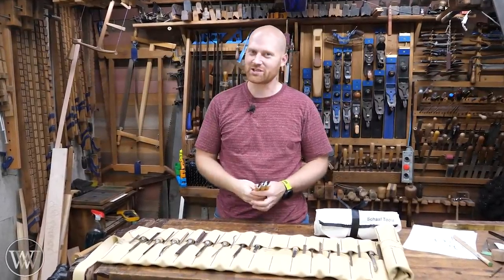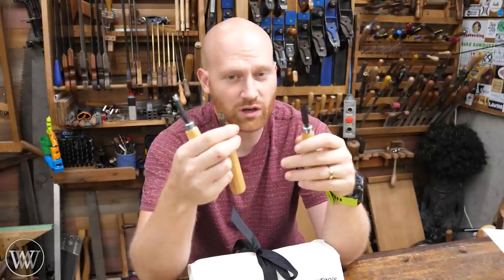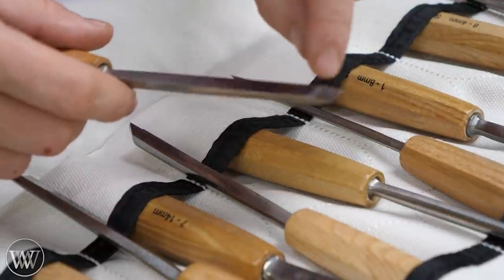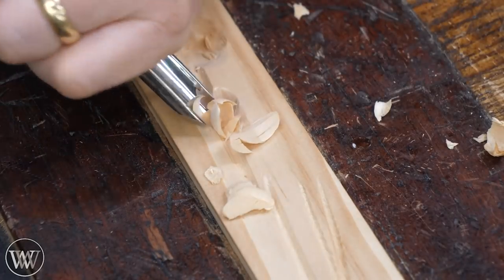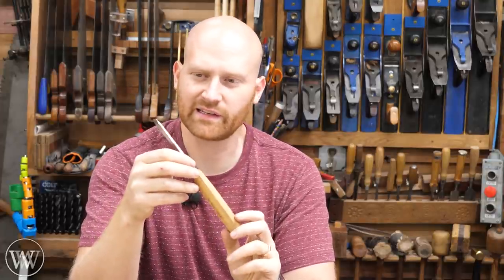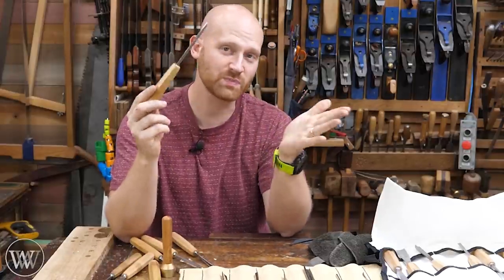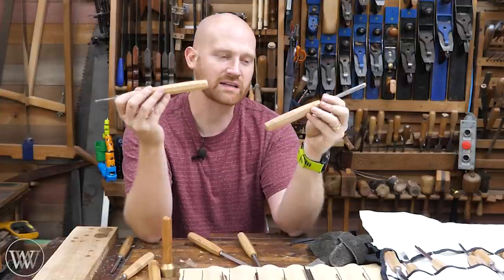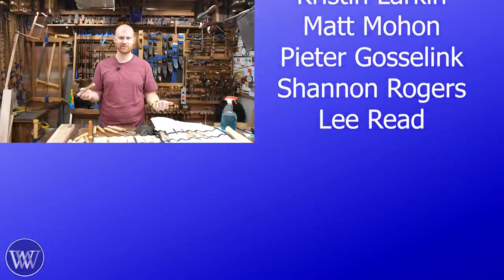$8 a Chisel? YEAH RIGHT!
Schaaf Set I purchased

The Schaaf Chisels keep getting recommended to me. and at the price of around $8 each I was very skeptical. These are affordable Carving chisels for woodworking.

Aaron Fenn
John Jugler
Andrew Wilson
Travis Reese
Tom West
Brandon Lauer
Brian Suker